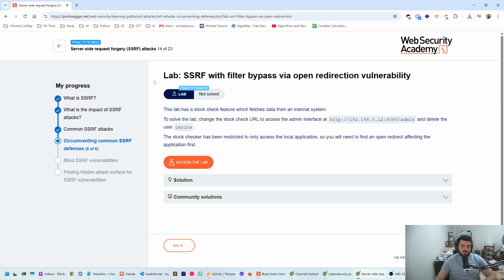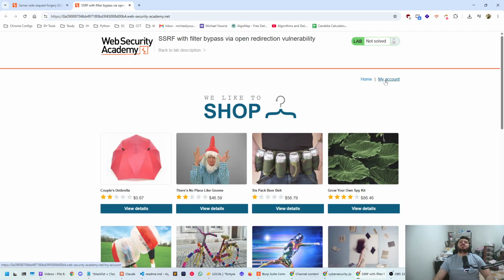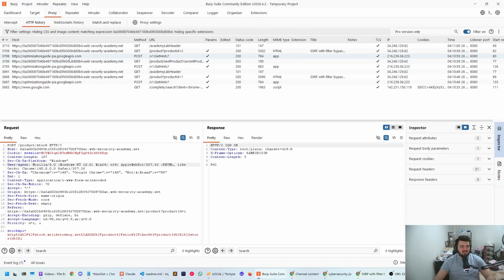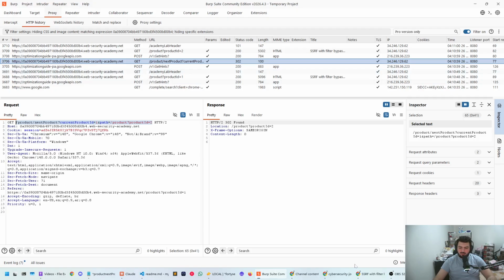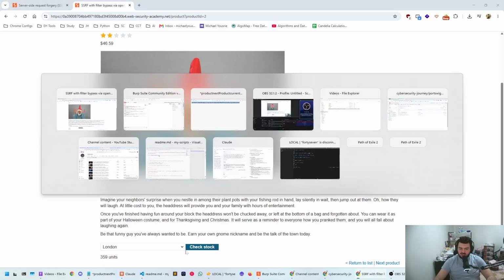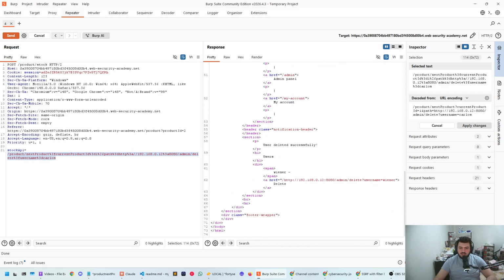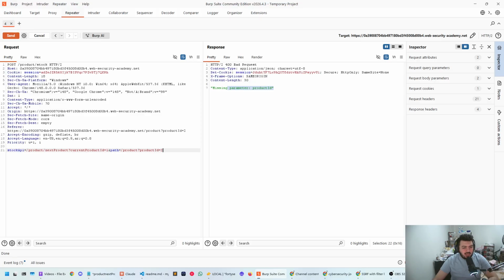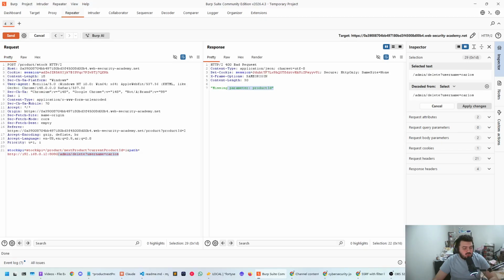Using the App's Own Redirect Against It - PortSwigger SSRF Lab #14 Blind Solve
External URLs are blocked. Localhost is blocked. But the app has an open redirect and that changes everything.

In this video, I blindly tackle PortSwigger's "SSRF with filter bypass via open redirection" lab. The stock check feature is locked down to only access the local application. But by chaining it with an open redirect vulnerability in the product navigation, we can bounce the request to an internal admin panel on a completely different back-end system and delete a user.

This is a Practitioner-level lab that demonstrates one of the most elegant SSRF bypass techniques. Instead of fighting the filter directly, you use the application's own trusted functionality as your proxy. The server trusts its own endpoints, and the open redirect turns that trust into a weapon.

🔍 TOPICS COVERED:
SSRF bypass, open redirection, filter bypass, vulnerability chaining, Server-Side Request Forgery, Burp Suite, web application security, penetration testing